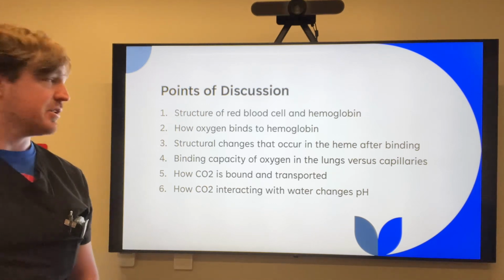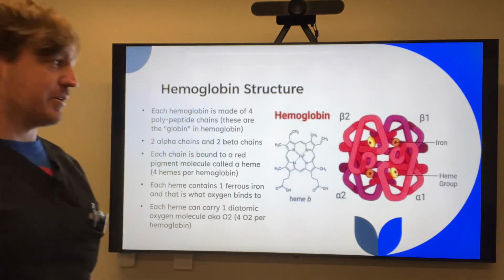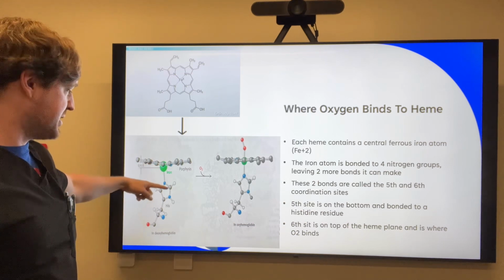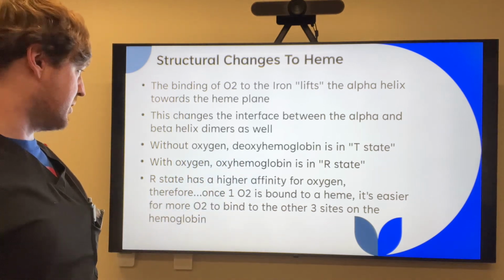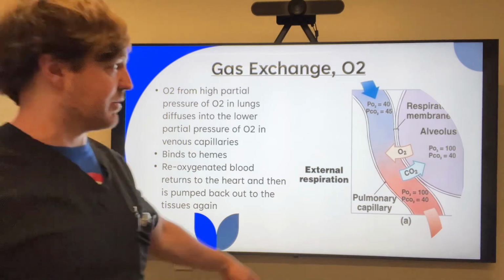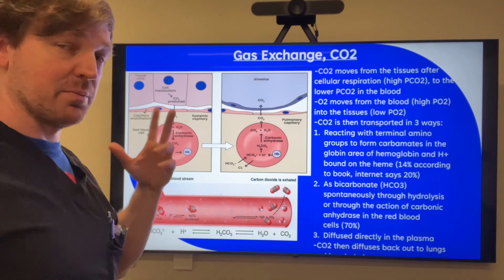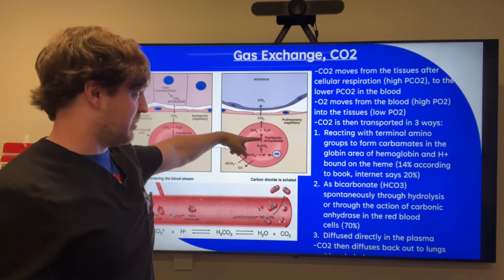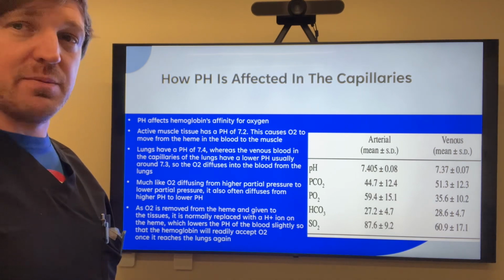How Hemoglobin Works